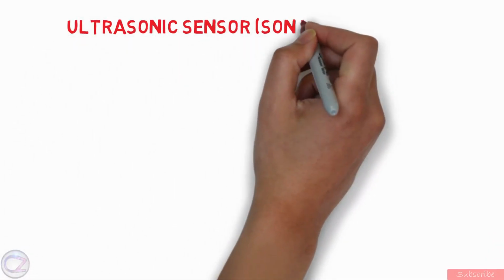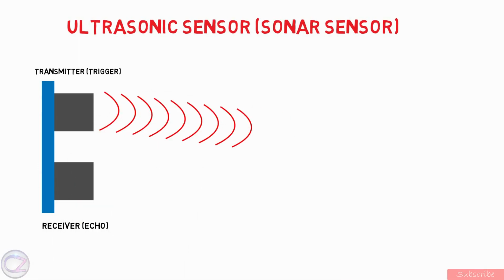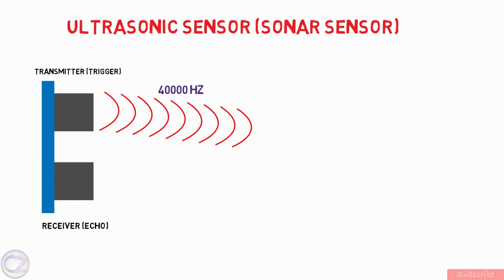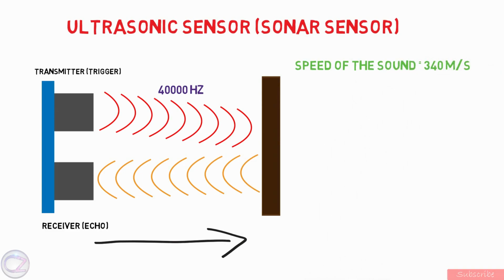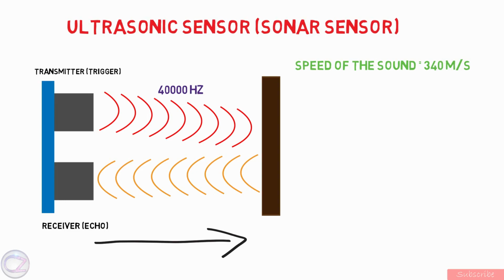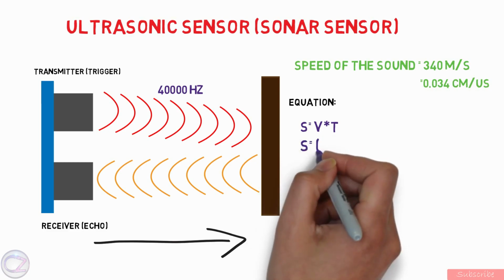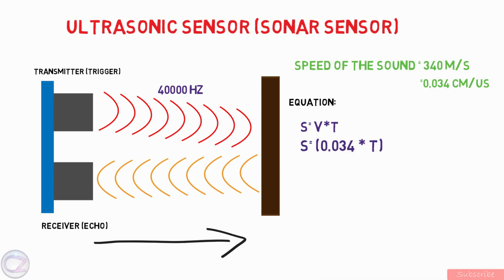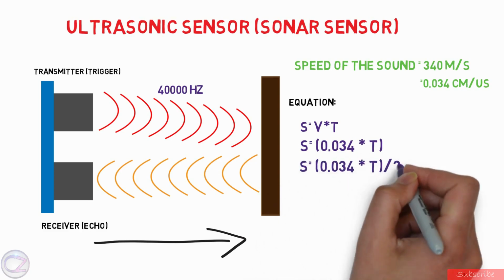Ultrasonic Sensor HC-SR04 With Arduino Tutorial || Measure Distance Easily !!!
Ultrasonic Sensor Known as Sonar sensor it can be use for various project. Distance measuring is one of the popular project of it. In this tutorial I explained how to use this sensor perfectly.